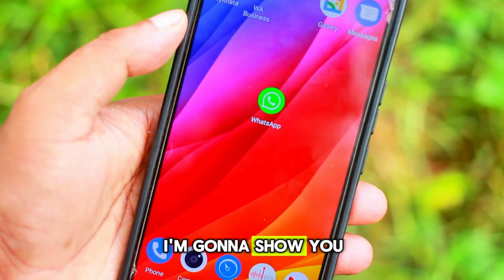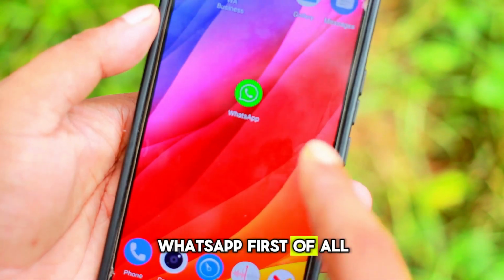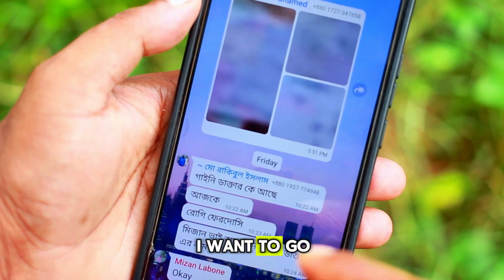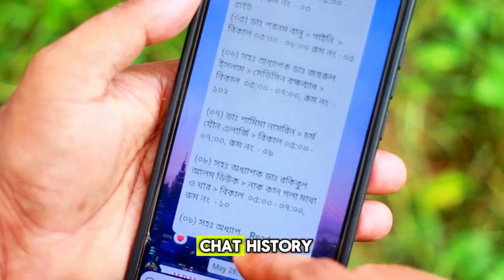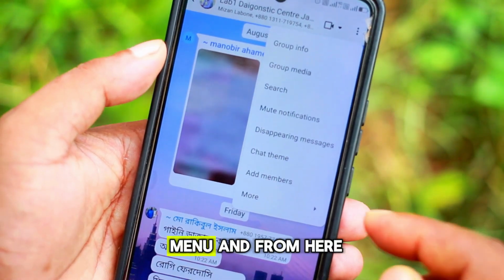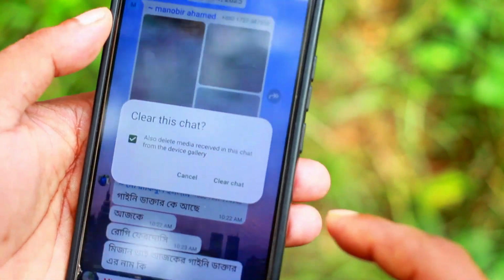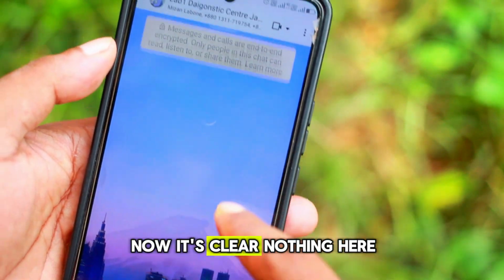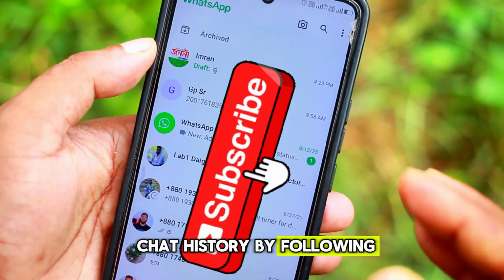How to Clear Chat History in WhatsApp | WhatsApp Tutorial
Learn how to clear chat history in WhatsApp quickly and easily on Android and iPhone. This step-by-step tutorial will show you how to delete all messages from a chat without removing the chat itself.

📌 In This Video You’ll Learn:
How to open WhatsApp chat settings
How to clear chat history
Difference between “Clear Chat” and “Delete Chat”
Tips before clearing chat history